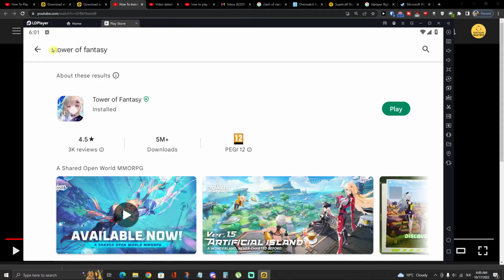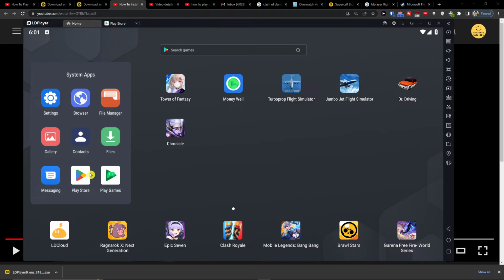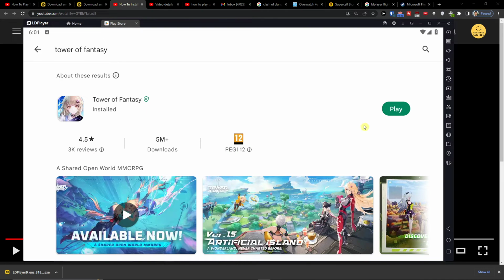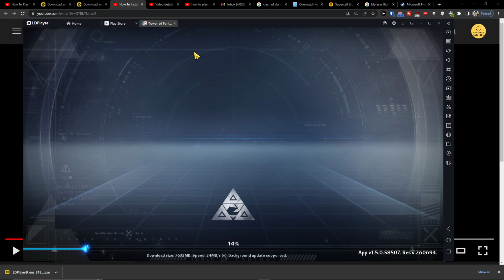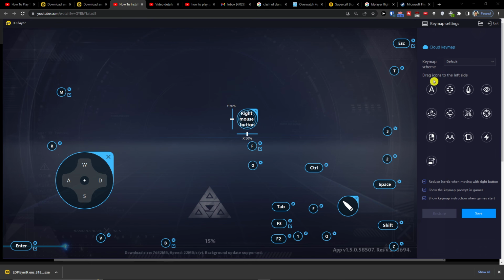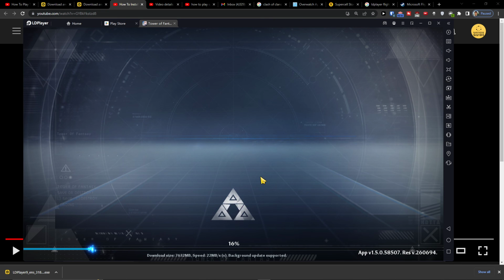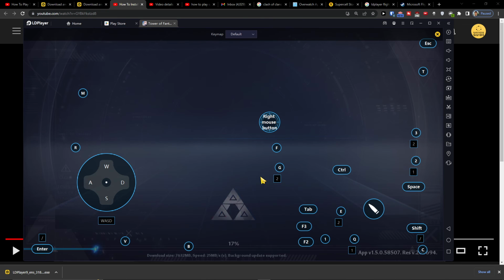How To Play Tower of Fantasy on PC